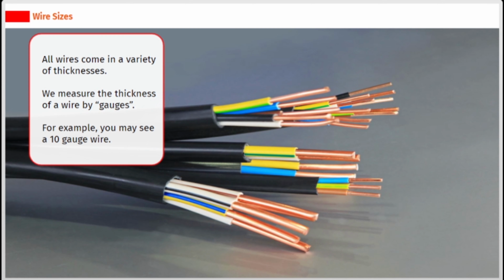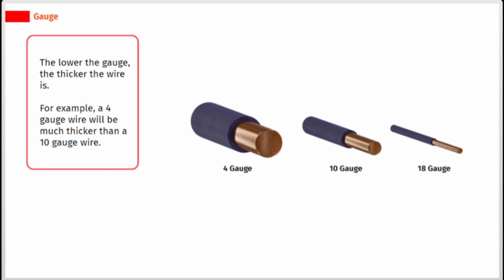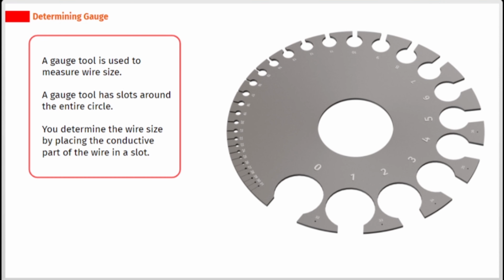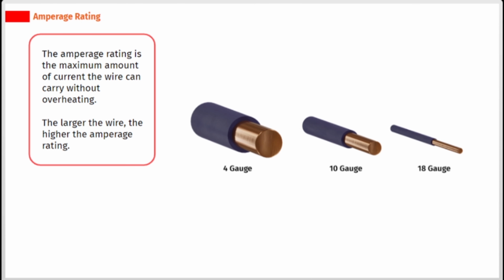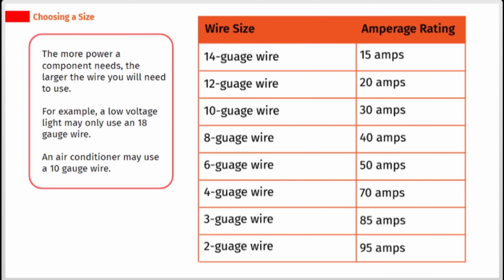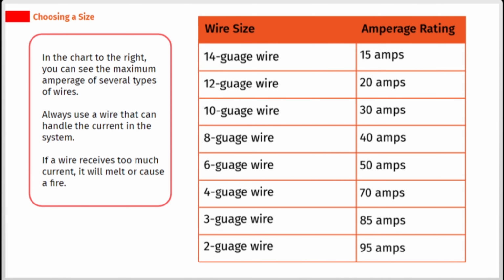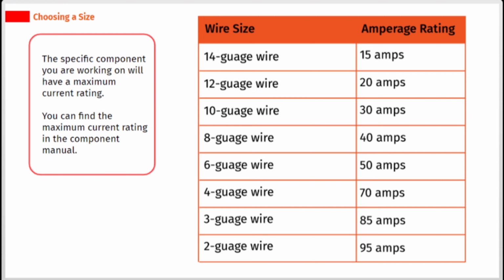All About Wire Sizes | Basic Wiring Course | SkillCat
Learn about wire sizes in this chapter of  basic wiring course.